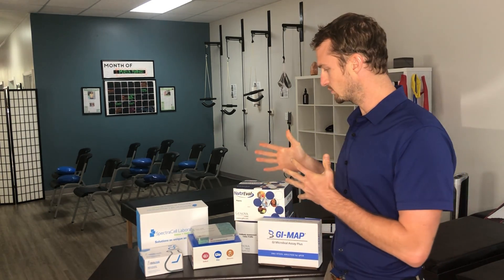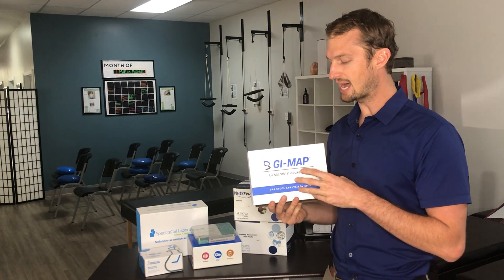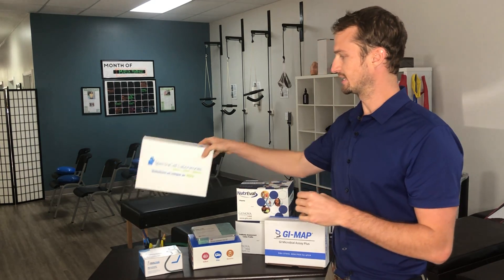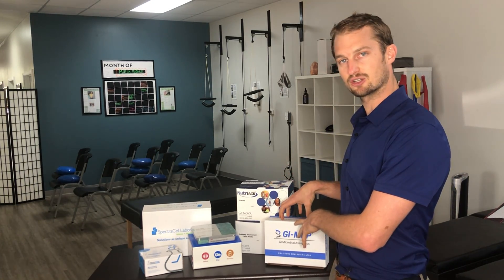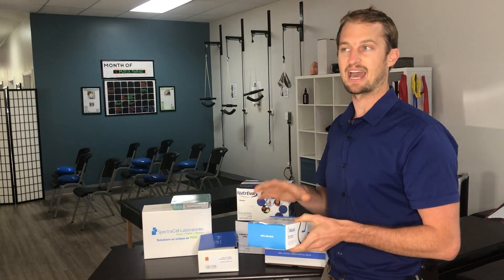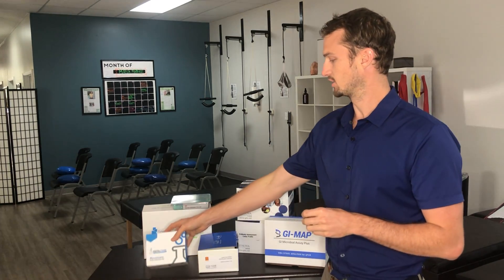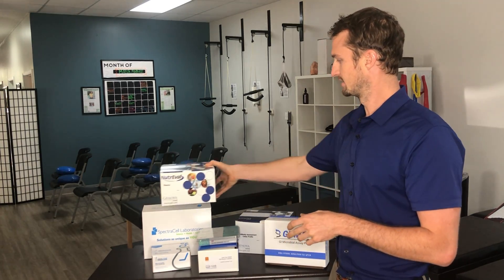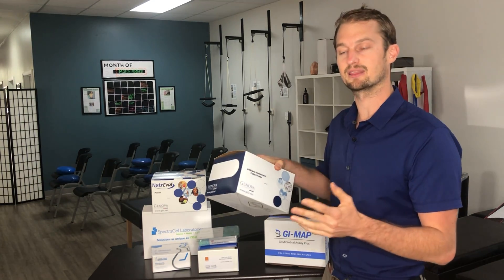Axe Holistic Medicine Testing